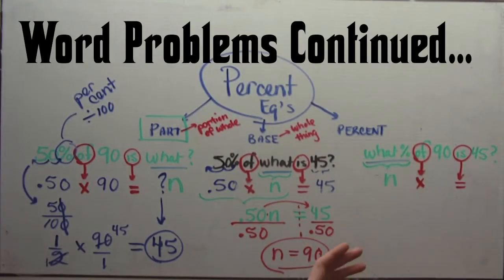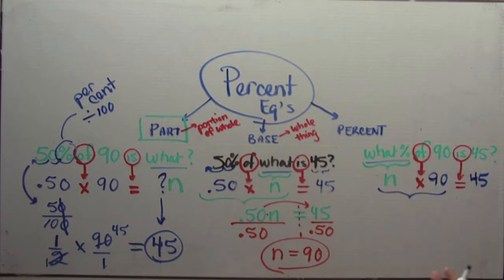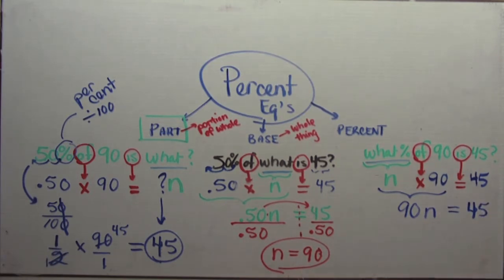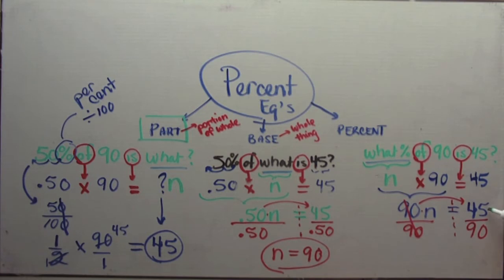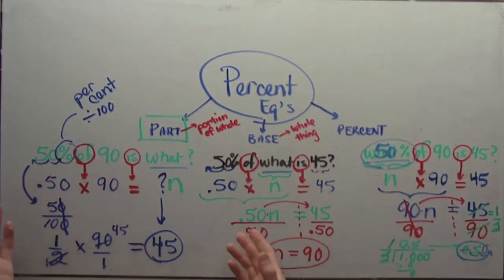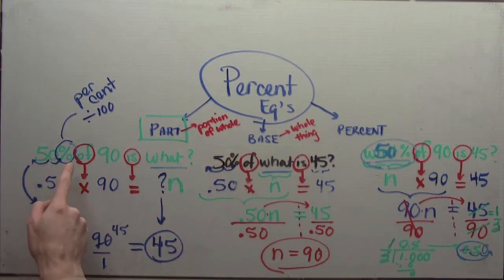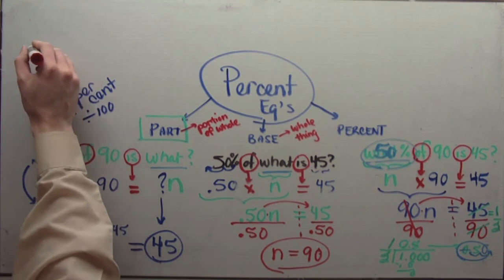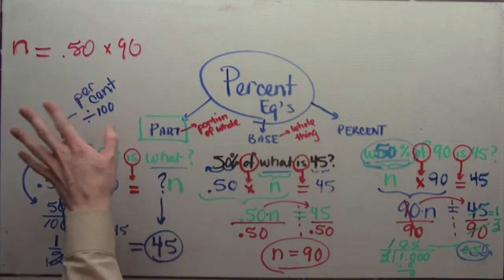Math Hands Episode 5-2: Deciphering Word Problems, Part 2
Finishing off the last of three "Percent Equations," by solving specifically for the percent.